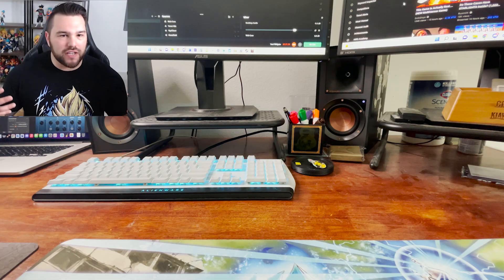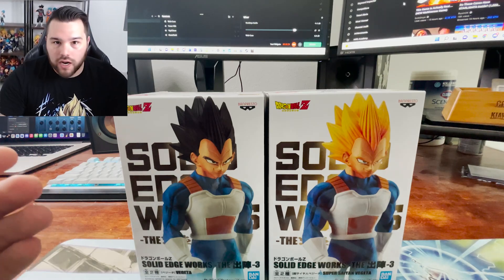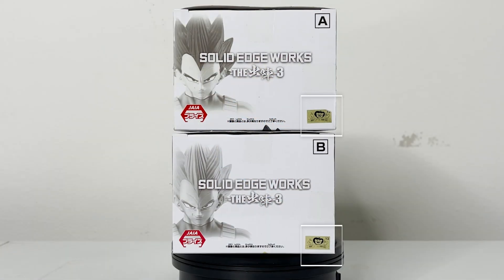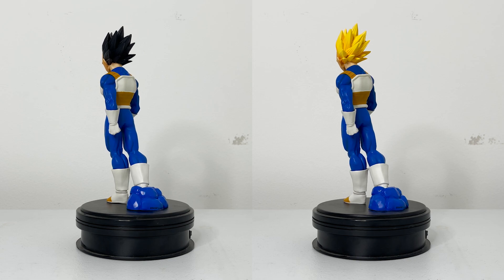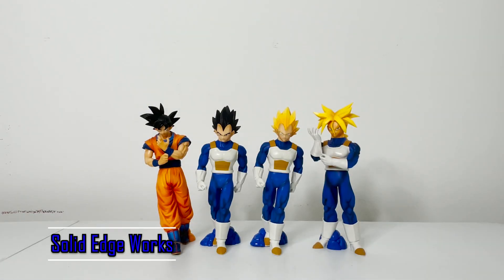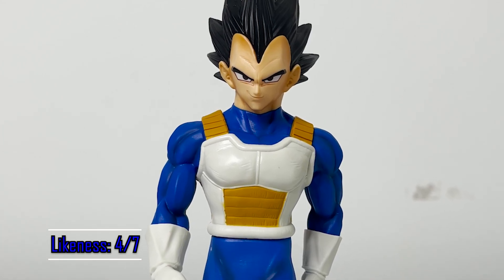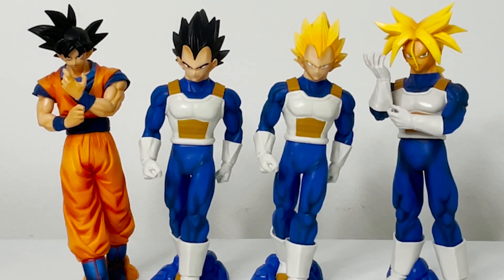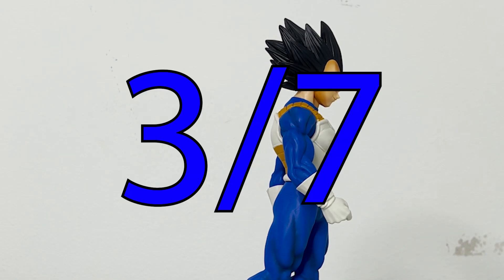Vegeta | Solid Edge Works - The Departure Vol. 3 | Review / Unboxing